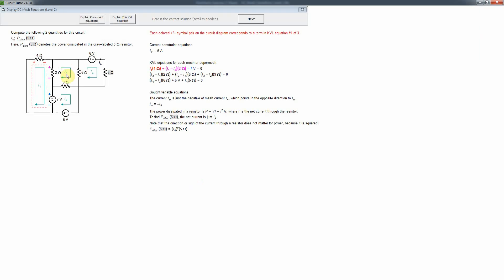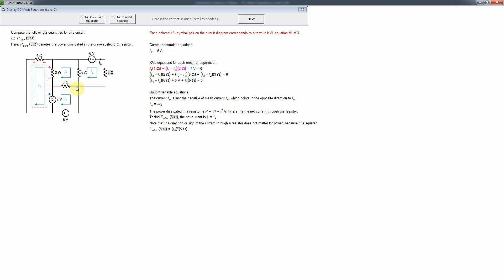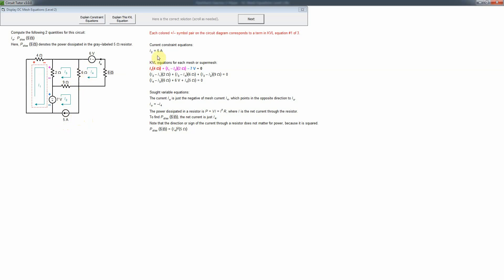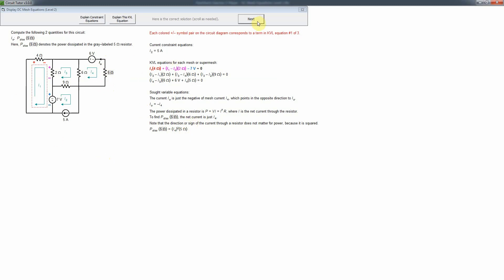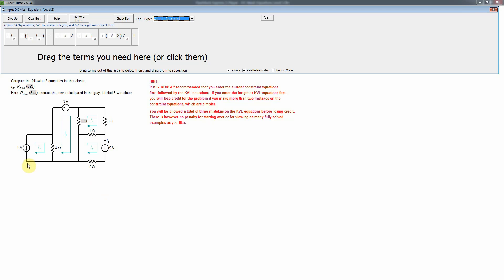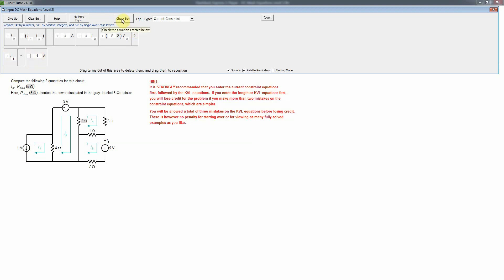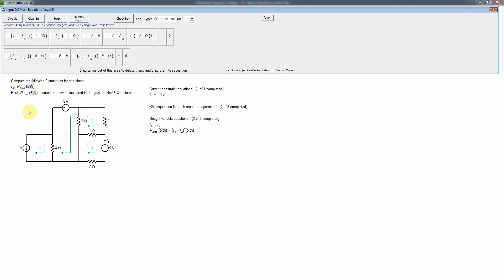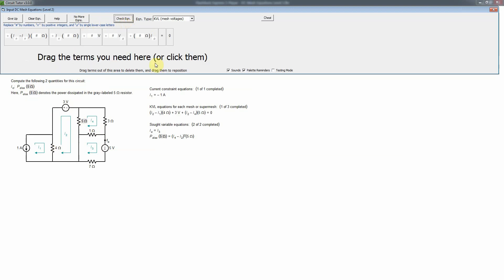DC Mesh Equations Level 2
Help for the DC Mesh Equations game in Circuit Tutor, Level 2.